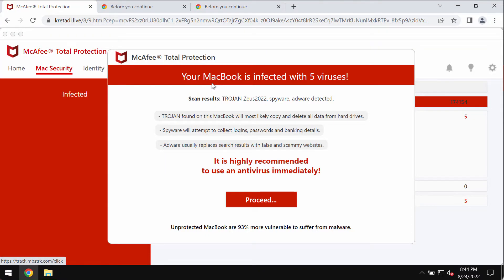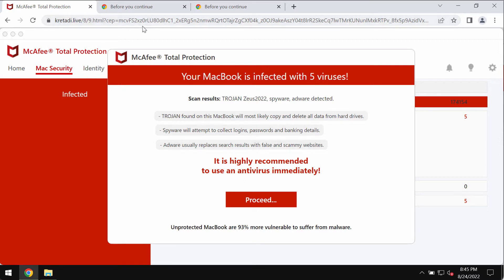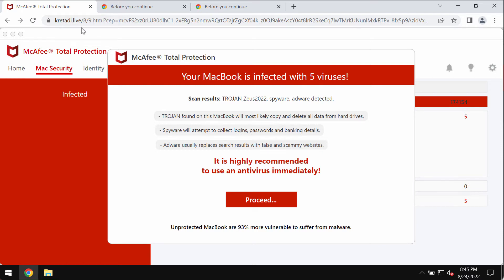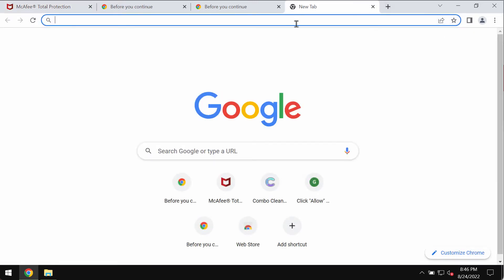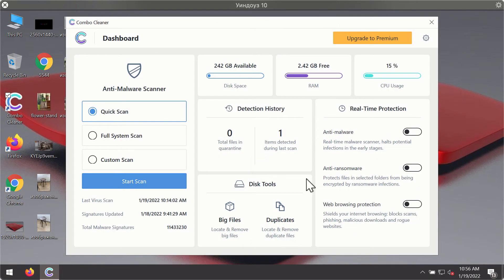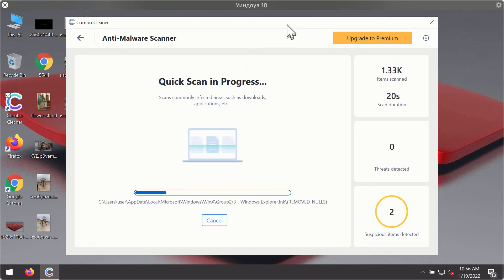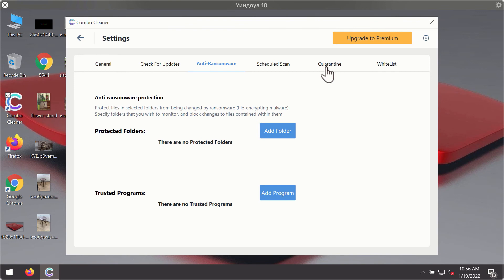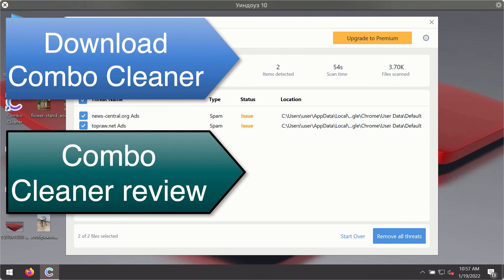Kretadi.live online scam (removal instructions).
Kretadi.live is a malicious pop-up that shows numerous fake alerts with deceptive messages. Kretadi.live tries to make users scared about the condition of their computers in order to convince them to download and install some potentially unwanted programs. We recommend you to get rid of these pop-ups with the help of Combo Cleaner Antivirus or, optionally, follow the manual recommendations provided in the video tutorial.